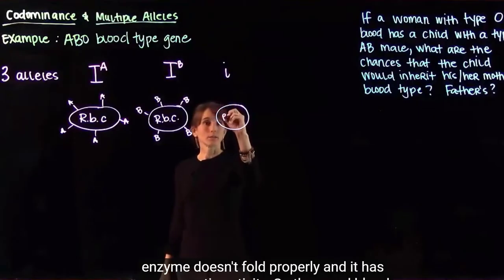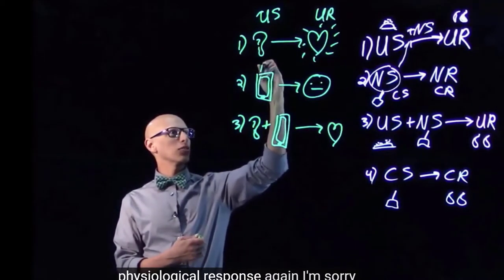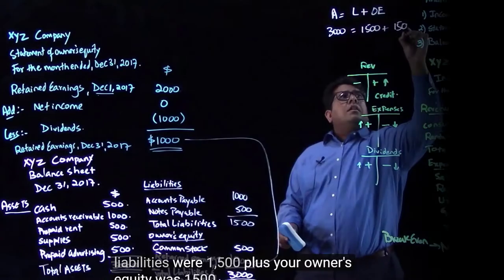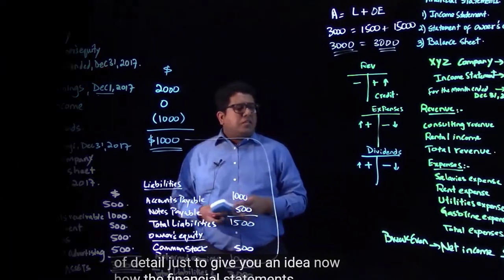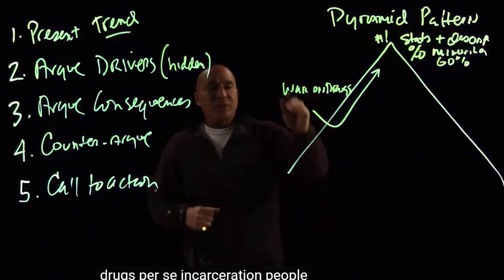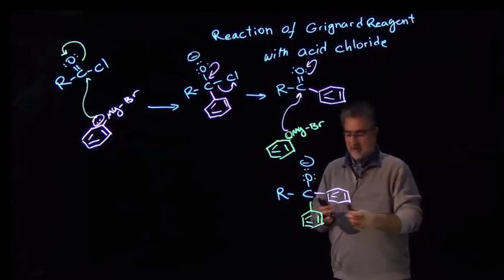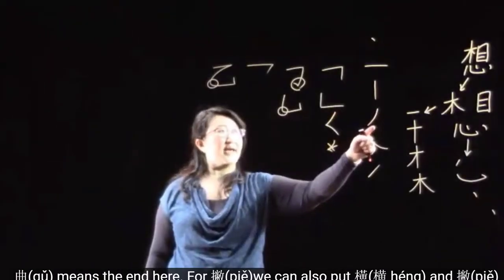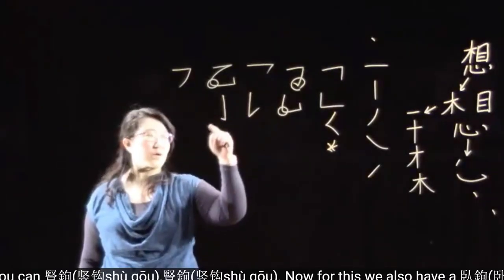Lightboard Lecture Samples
Short clips of sample lightboard lecture recordings from Seattle Central College